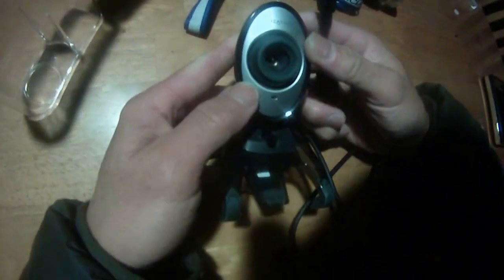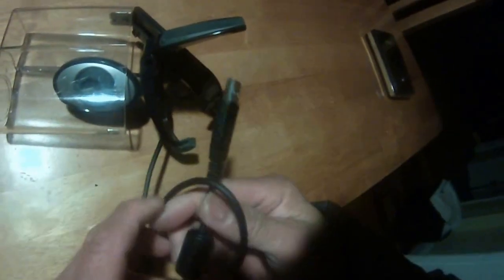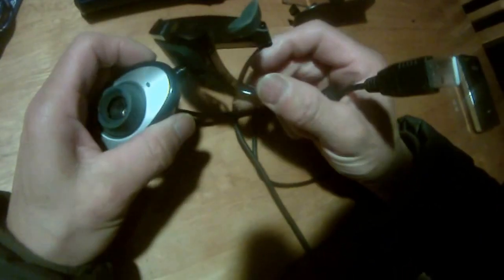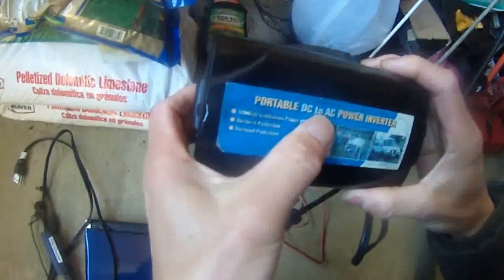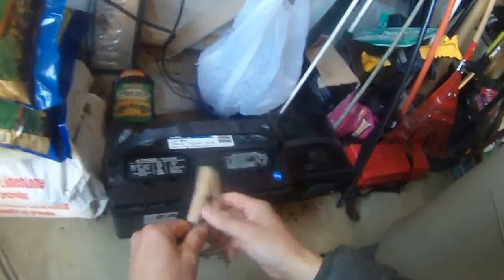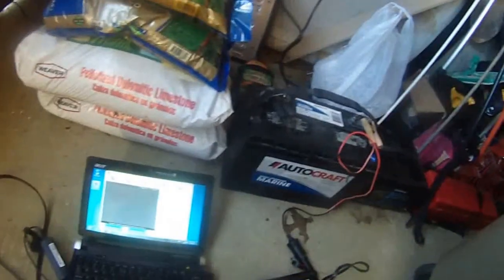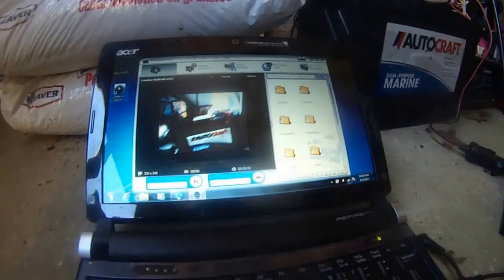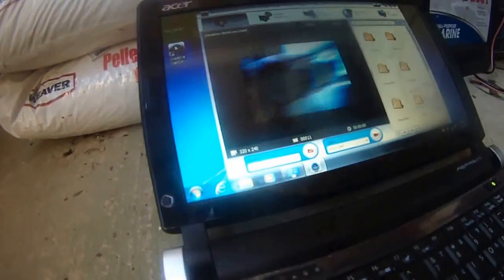DIY Underwater camera - Free! turning old toys to new! (1 of 3)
DIY Underwater camera - Free! turning old toys to new! (1 of 3) - pictures slide show click here (14m25s)
I have 2 OLD 2002 and 2004 USB powered webcams lying around, 6 feet for creative VF0050 webcam and 10 feet Intel webcam pro CS430. An acrylic box from my action+ wifi videocam. An old notebook purchased in 2009 Acer Aspireone 10" with 160 GB. An old waterproof Ikelite LED flashlight. I have a 2001 old 100W Inverter that can convert 12v DC to AC to power my 2009 old notebook so I can use it to Live view fish video and record it. My 2009 old notebook battery can last about 30 minutes without charging. It will confirm my fish or turtle image in the Raymarine Dragonfly 7 fish finder so no mistake or guess game - LOL Time for the underwater world mystery to reveal its veil. Biggest pain in the butt was to find the webcam drivers that work with windows 7. The CD came with the webcam was good for windows XP and the manufactures don't even keep servicing these anymore. I also downloaded FREE Picasa 3 to capture video from my usb webcam.